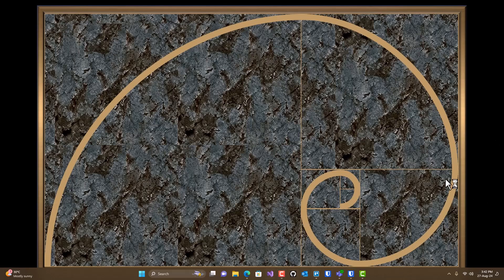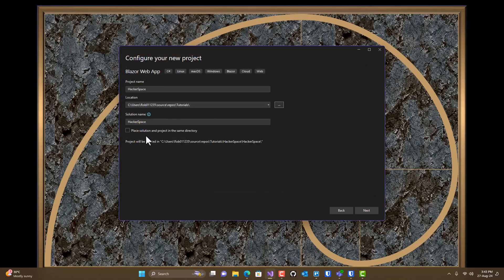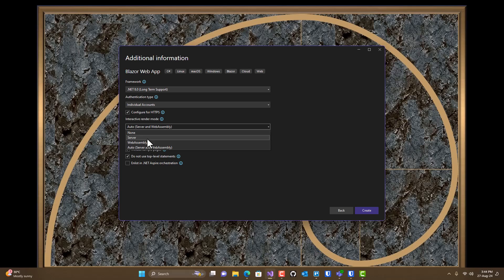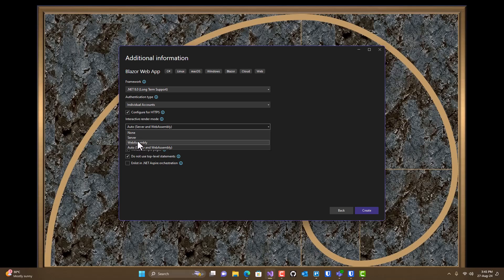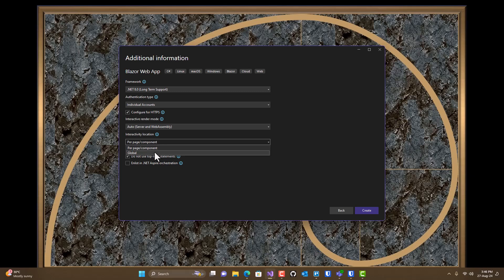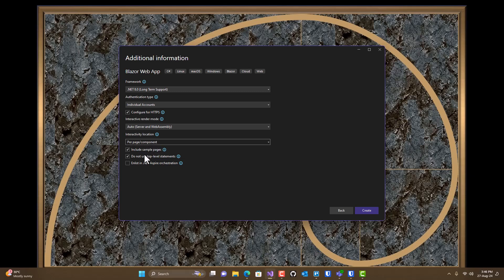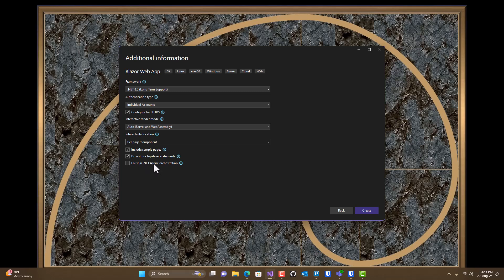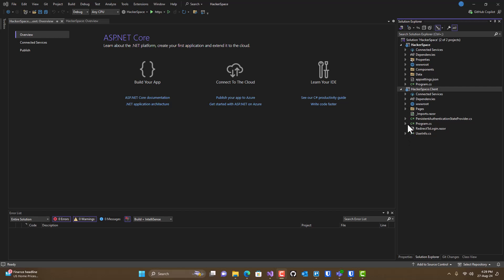Creating a Blazor Web App